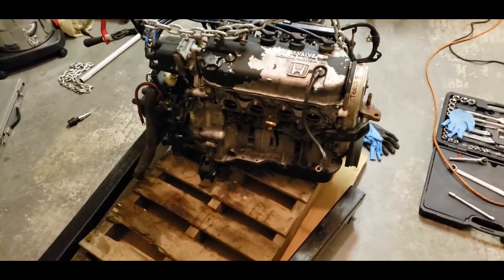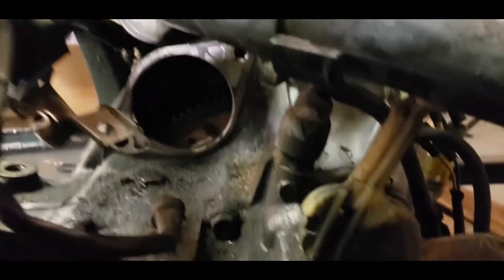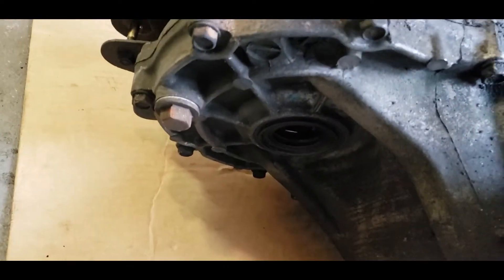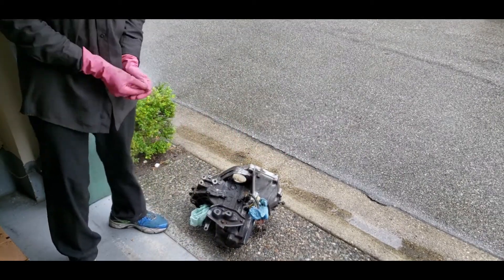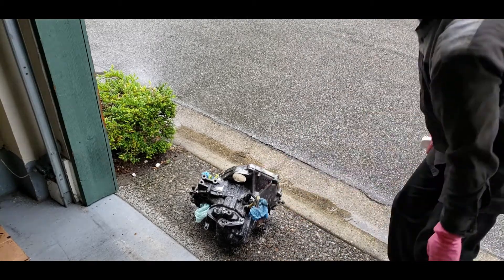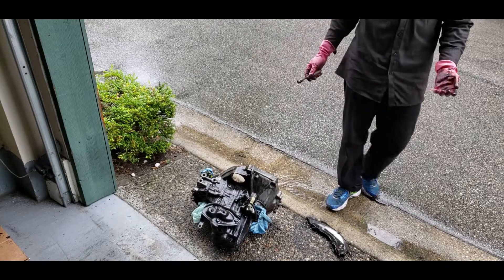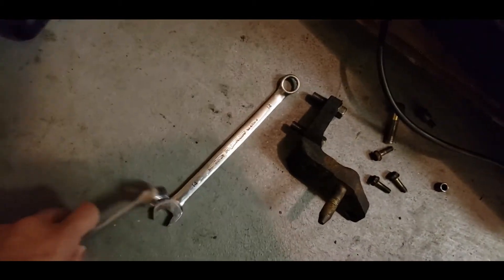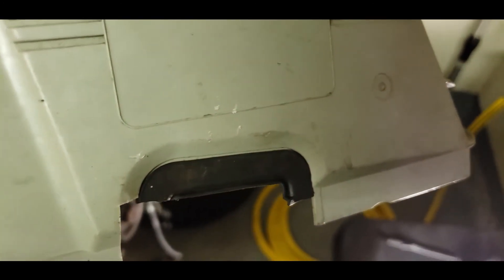[Part 3] D16Y8 Engine Swap: How to Clean Transmission at Home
▶ How to remove transmission off the D16A6
▶ How to wash your Honda transmission
▶ How to remove side engine mount bracket on the D16A6 without removing the crank pulley
▶ How to modify your timing belt cover for the D16A6 side engine mount bracket

In this episode, which is part 3 of my D16Y8 swap, I removed the L3 transmission from the D16A6 and washed it with degreaser. I also removed the side engine mount bracket from the D16A6 and installed it on the D16Y8. I trimmed the timing belt cover for the D16Y8 to make the engine mount bracket fit.